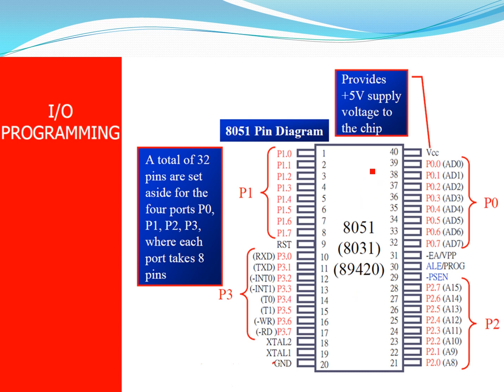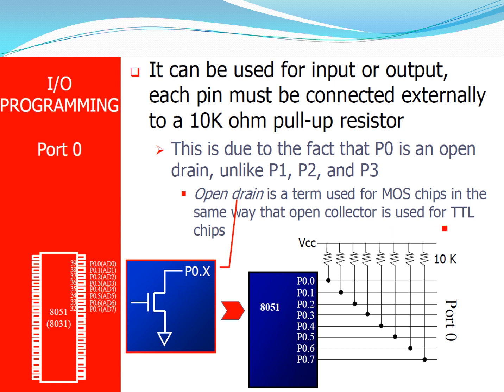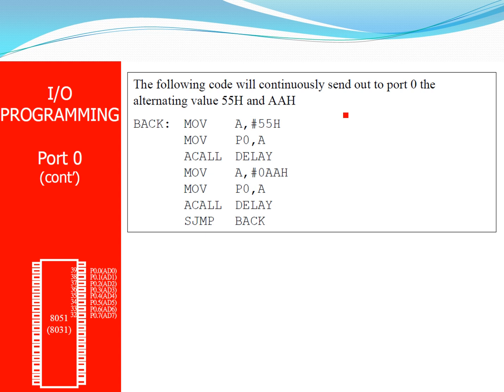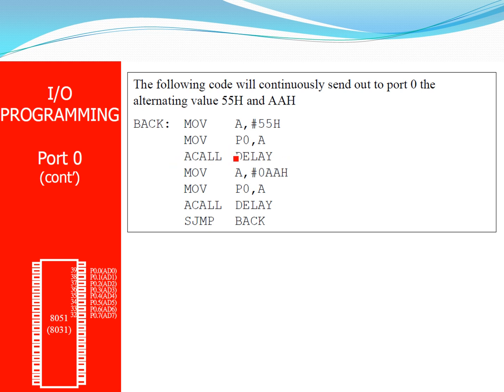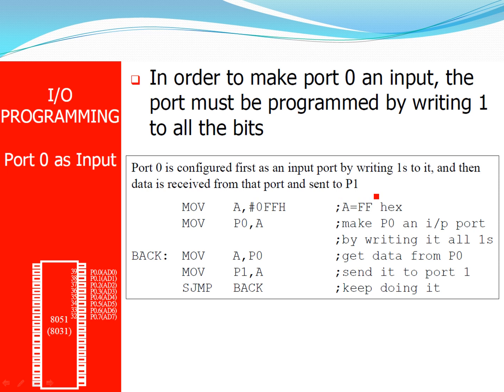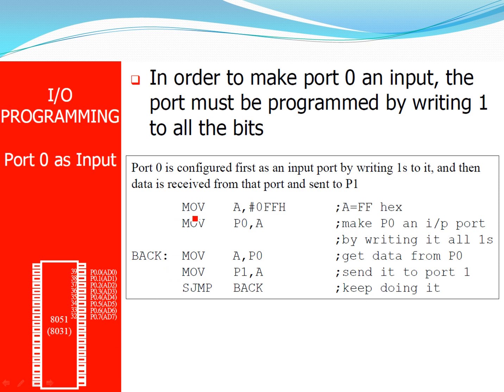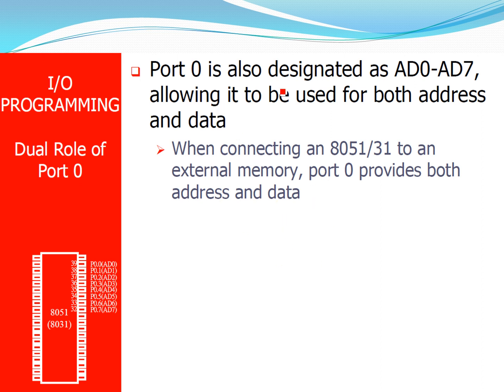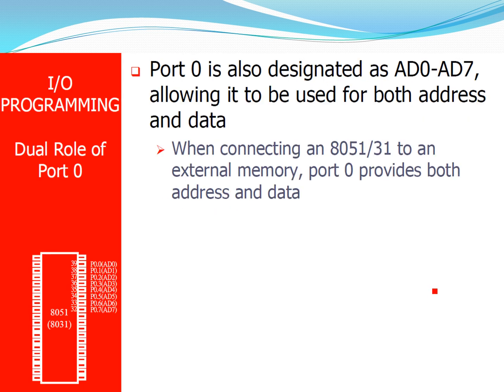I/O Port Programming-Port 0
Port-0 of 8051